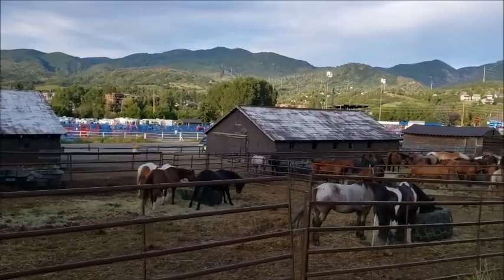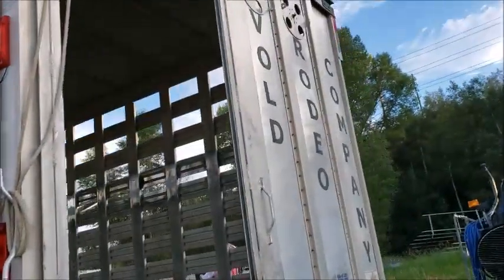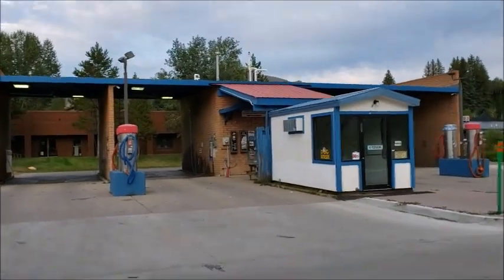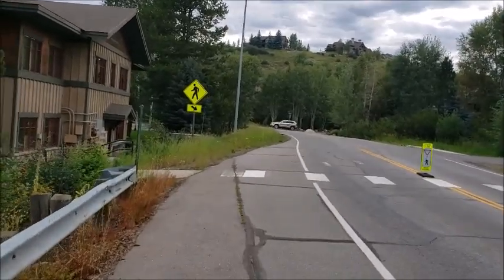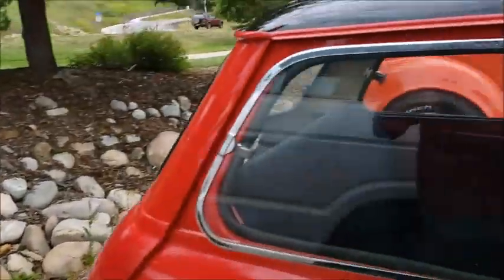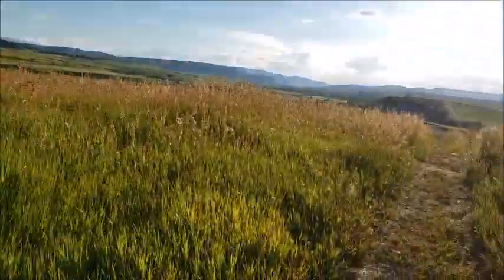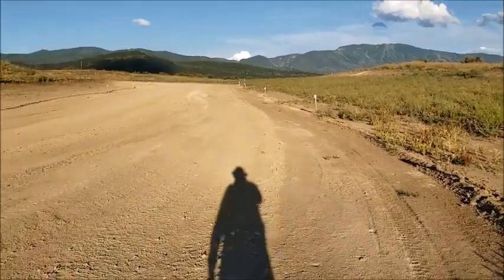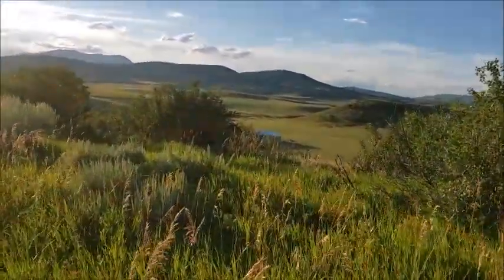Walking other trails Howelsen Hill; Steamboat Springs, Colorado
7:47 cars on display  12:04 drone, but boring